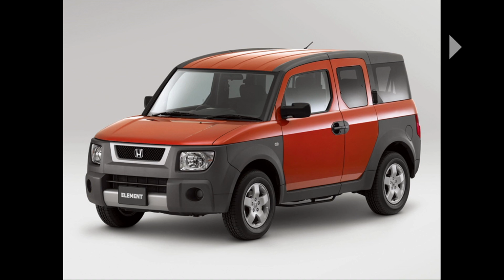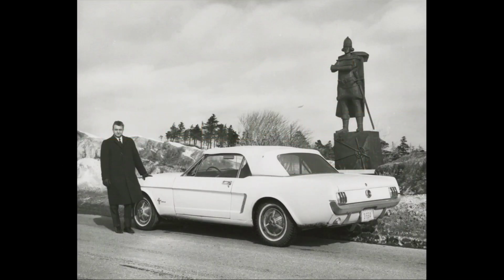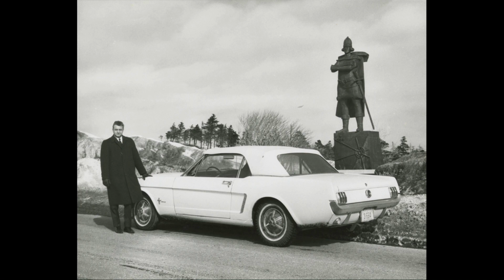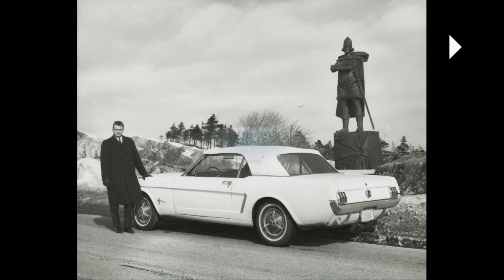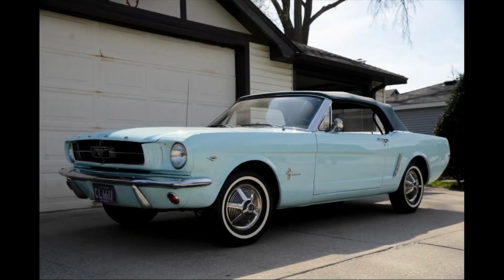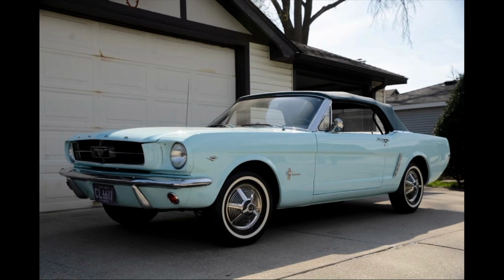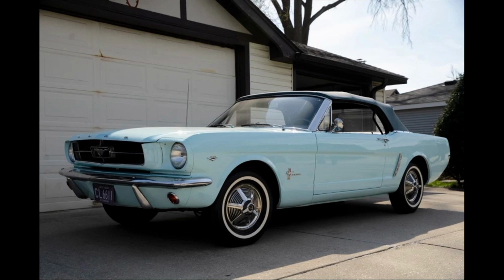This Week In Auto History 04/20/2024 - Volvo, Honda and the Ford Mustang making auto history!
A look back at some of the automotive events that helped shape the industry this week in history.

This Week In Auto History - The first Volv rolls out, the Honda Element debuts and the Ford Mustang kicks off the pony wars with a special story about the very 'first' Mustang sold. This Week In Auto History.

In Wheel Time Car Talk is now available on iHeart Radio!

where ever you are.